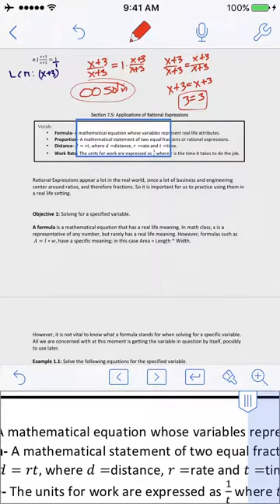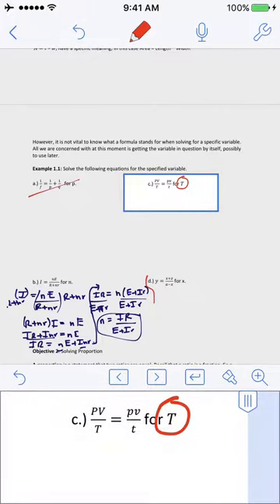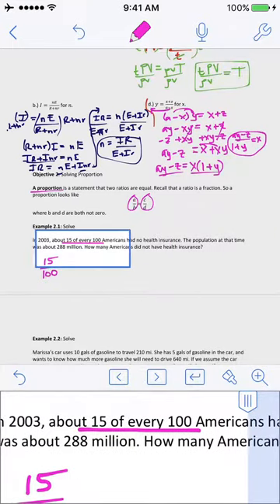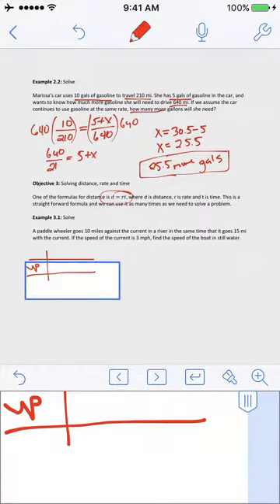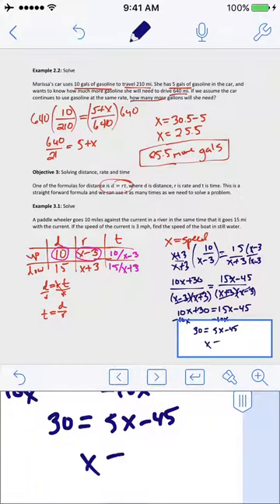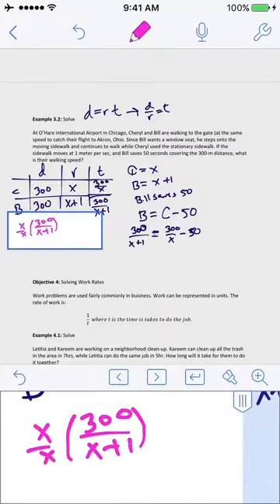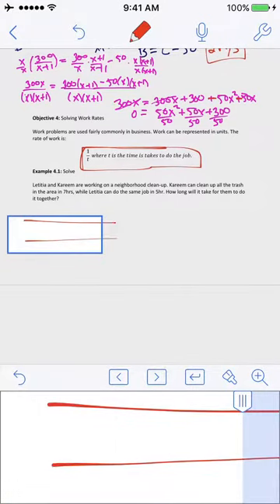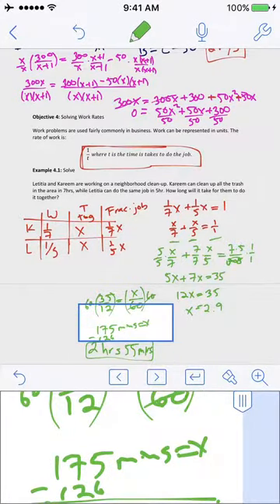Section 7 5 Notes